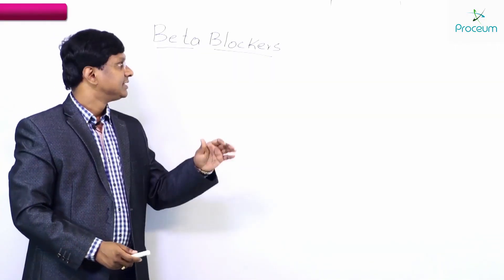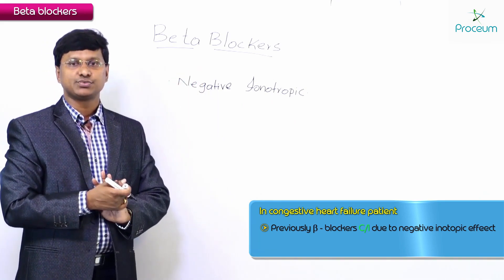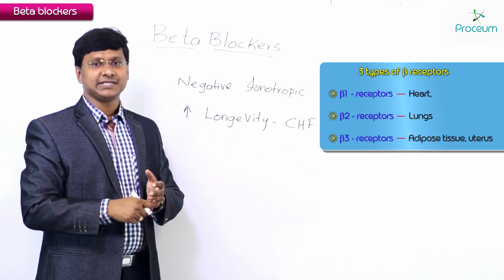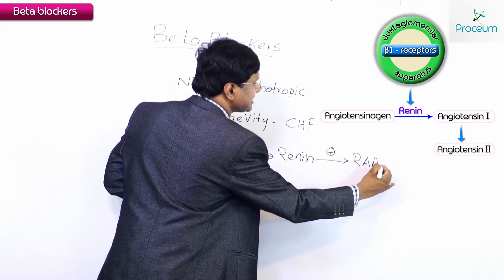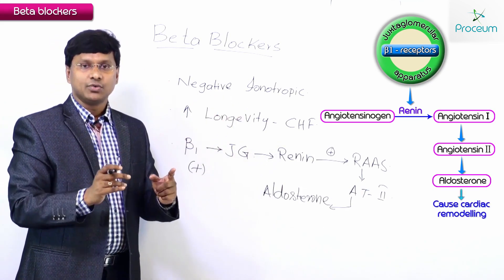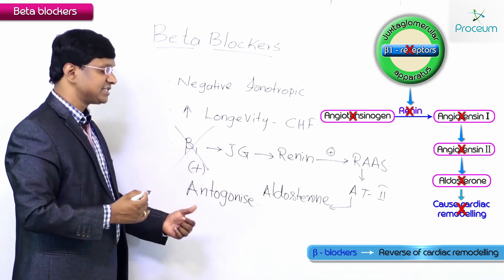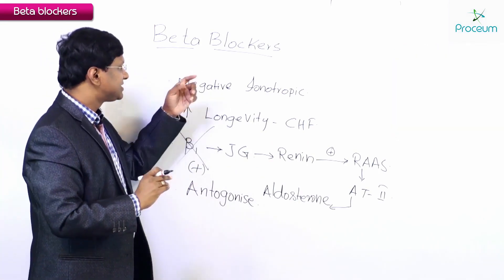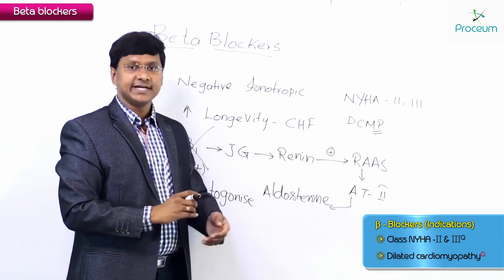10. Drugs Used In Chronic Congestive Heart Failure: Beta blockers: CVS Pharmacology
10. Drugs Used In Chronic Congestive Heart Failure: Beta blockers; CVS Pharmacology
Beta-blockers are a cornerstone in the management of chronic congestive heart failure (CHF), providing both symptomatic relief and improved survival 🩺💓. These drugs (e.g., carvedilol, metoprolol succinate, bisoprolol) work by blocking beta-adrenergic receptors, thereby inhibiting excessive activation of the sympathetic nervous system (SNS). Overactivation of the SNS in CHF contributes to tachycardia, increased myocardial oxygen demand, and ventricular remodeling, all of which exacerbate heart failure. Beta-blockers reduce heart rate, improve myocardial efficiency 💪, and prevent arrhythmias. Additionally, carvedilol, a non-selective beta-blocker with alpha-blocking properties, provides added vasodilation, reducing afterload.

These agents must be initiated at low doses and gradually titrated to avoid exacerbation of CHF symptoms during early therapy. Long-term use significantly reduces mortality, hospitalizations, and disease progression. Common side effects include bradycardia, fatigue, and hypotension, which require careful monitoring. Beta-blockers are often used alongside ACE inhibitors, diuretics, and other heart failure drugs, forming an essential part of evidence-based CHF treatment. 🌿✨